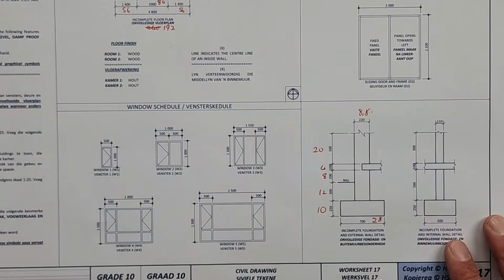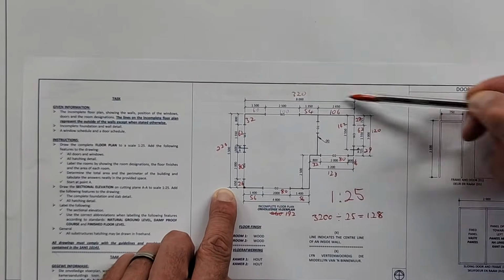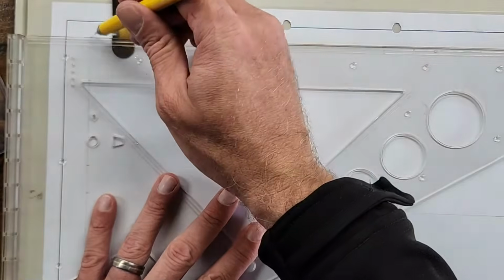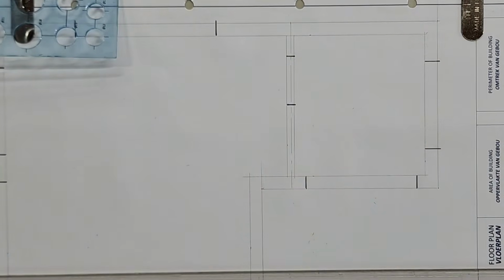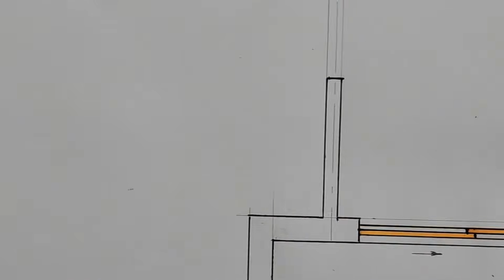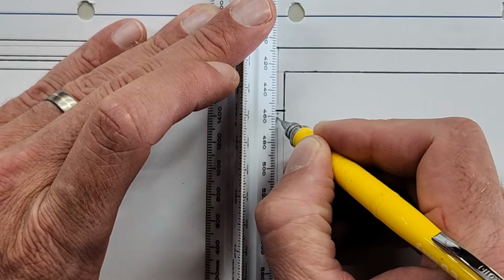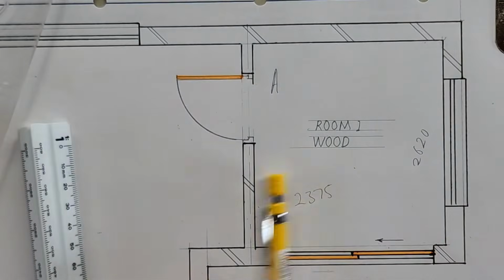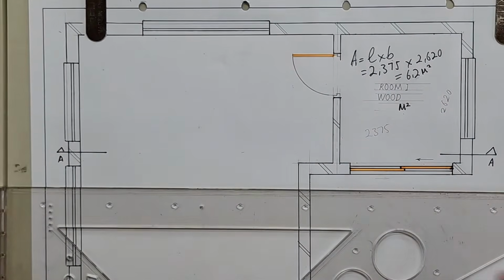ACCURATE WAY to draw CIVIL FOUNDATION DETAIL - HSE | Page 10-18 | Grade 10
Grade 10 Engineering Graphics and Design Students!! Join me in this live lesson as I talk through  how to draw a Civil Sectional Elevation with easy to remember Civil Foundation Details as per SANS  Document.

- How to draw a Civil Foundation
- How to draw a Foundation Detail
- How to draw a Civil Sectional Elevation
- How to draw a Sectional Elevation of a Foundation

NB: Make sure to also watch this video discussing the SANS Symbols for Civil Drawings!

Blessings
Stefan Kleyn